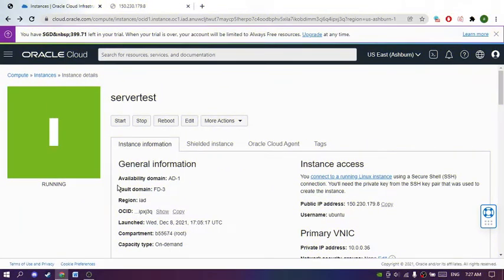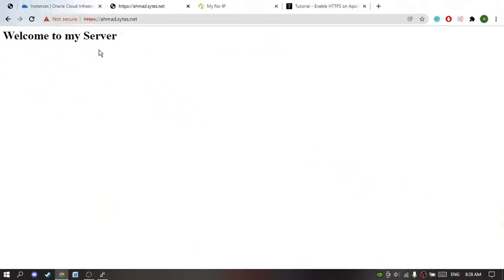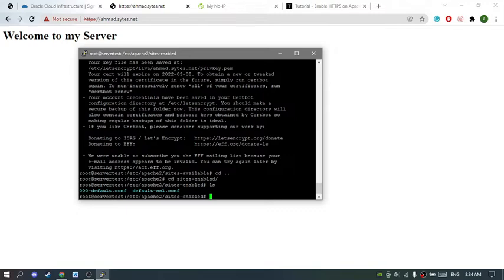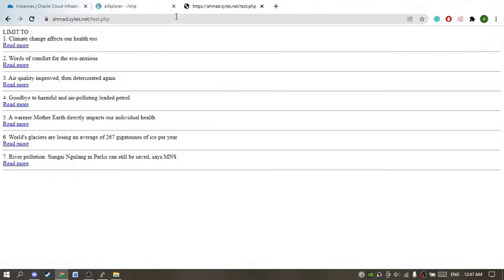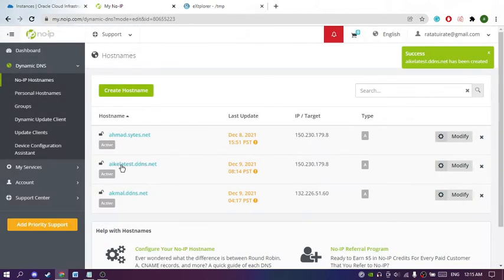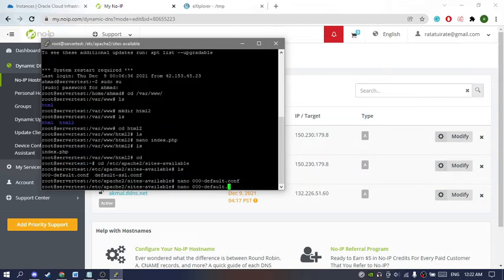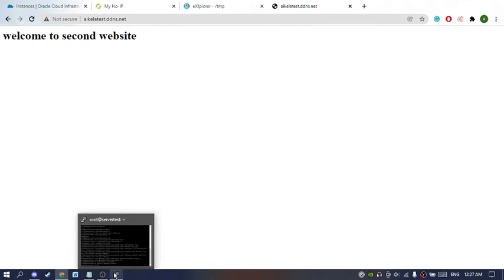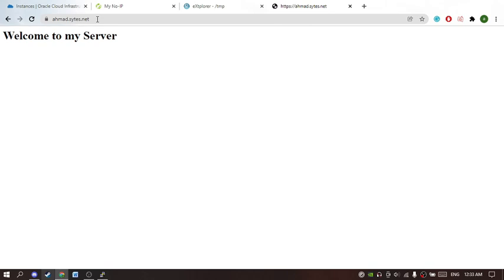How to solve Issues during Web Server Deployment using Oracle Cloud | SUBJECT : CSW33803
In this subject , we have been assigned a task on how to provide solution for issues that happen during deploy a web server using oracle cloud .There consist of 4 question which is A , B , C and D and we tried our best to give solution for it.

Intro (0:00)
Question A : Solve timeout error (0:44)
Question B : How to enable valid HTTPS (8:23)
Question C : How to deploy rss from Fik Cloud Webhosting to our server (14:40)
Question D : How to operate same server for another HTTPS (23:17)

Credit to : Dr Suhailan

Now finally i understand how to create webserver on our own using Oracle Cloud without any problem.